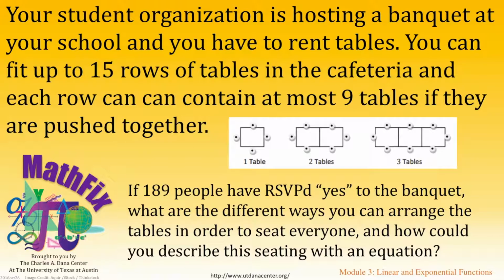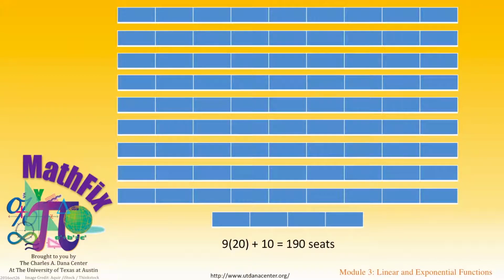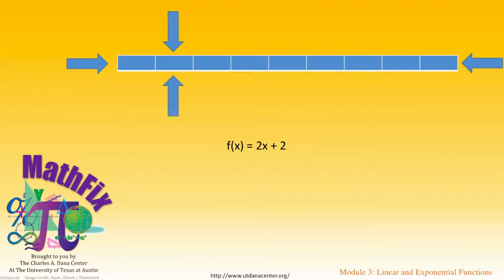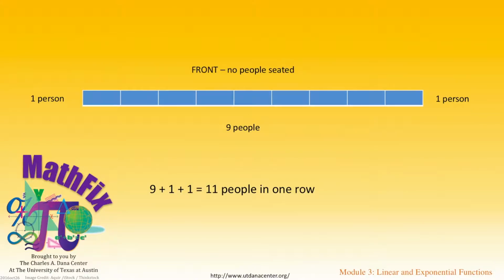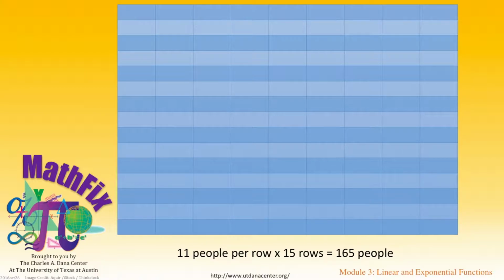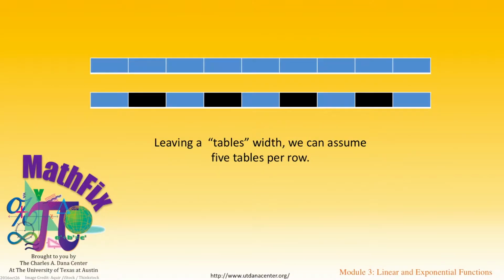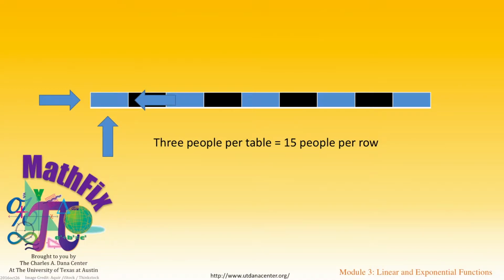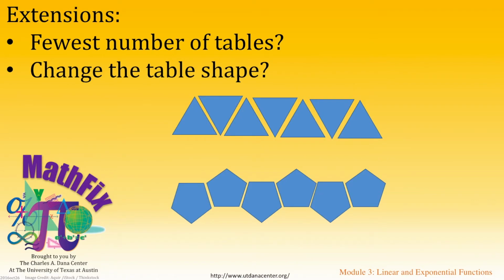F.IF.2 MathFix Alg